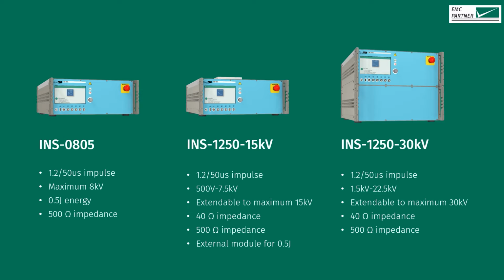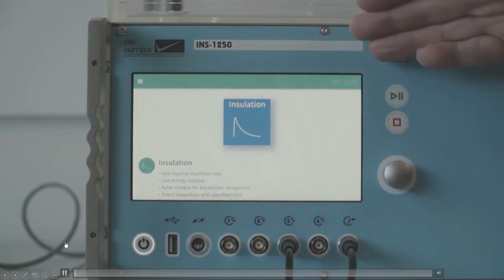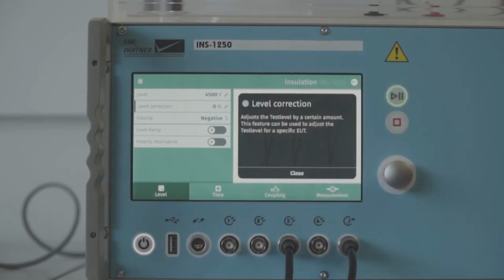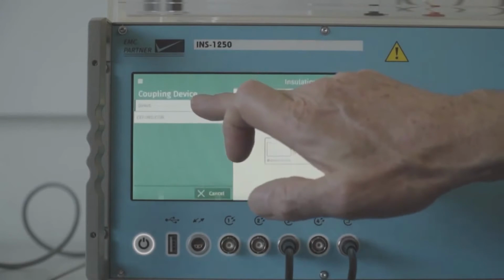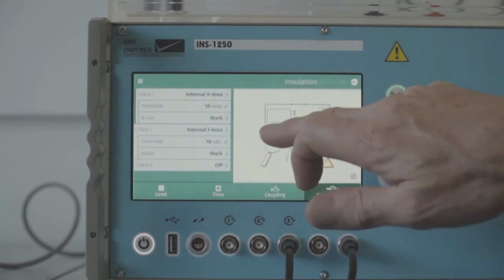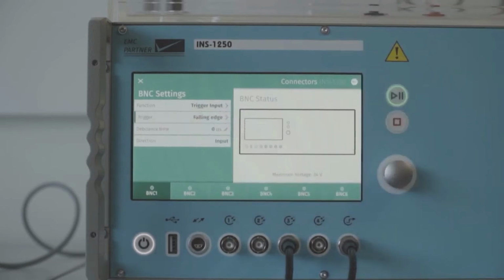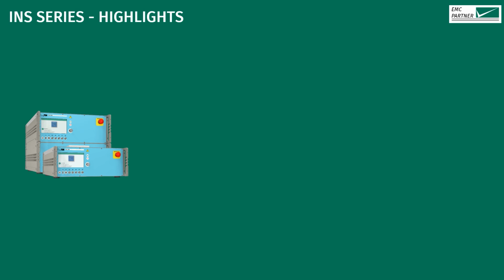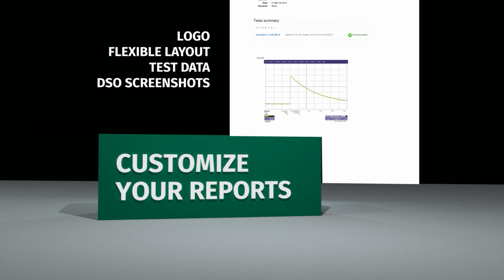2020 EMCP INS Series fin